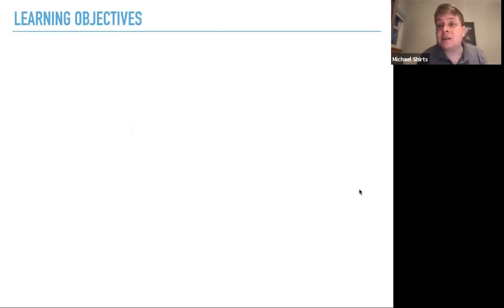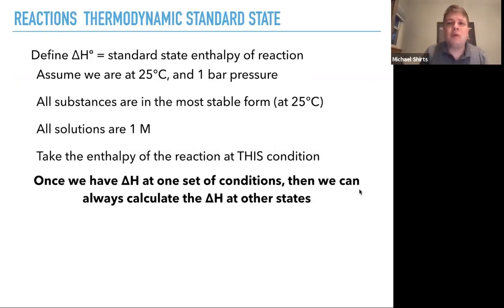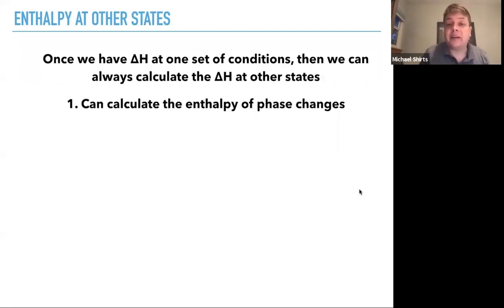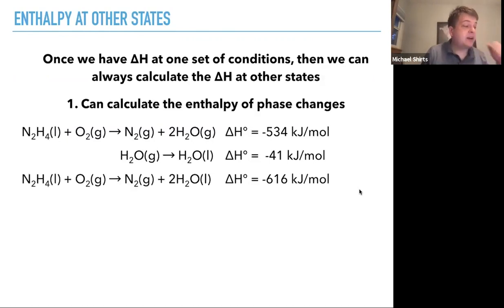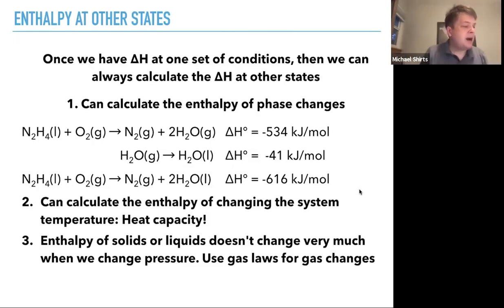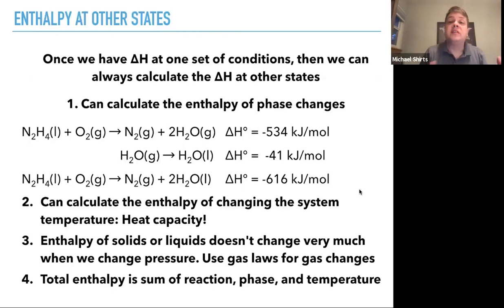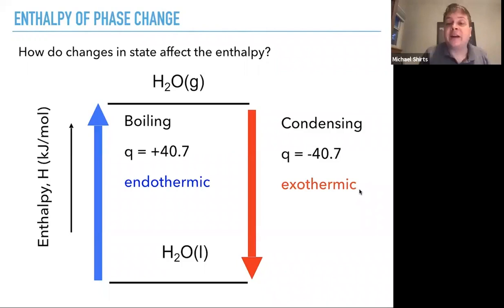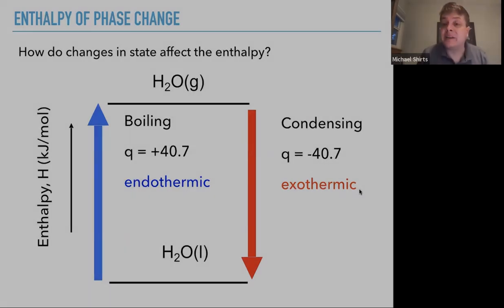Standard State Phase Changes - General Chemistry - Michael Shirts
Standard State Phase Changes